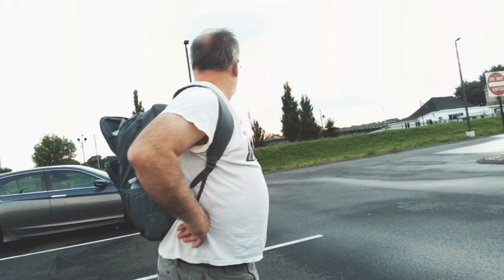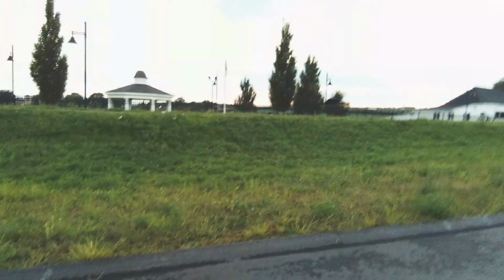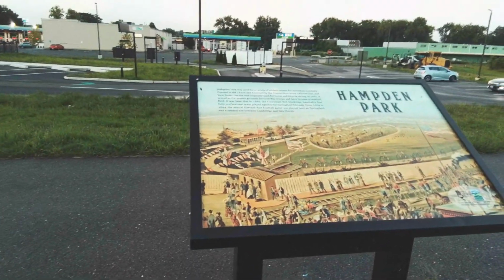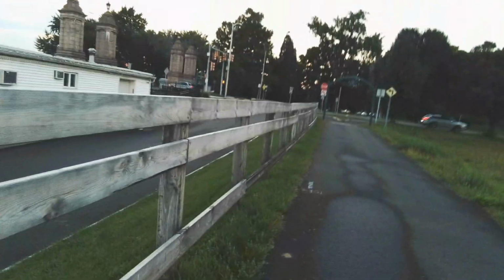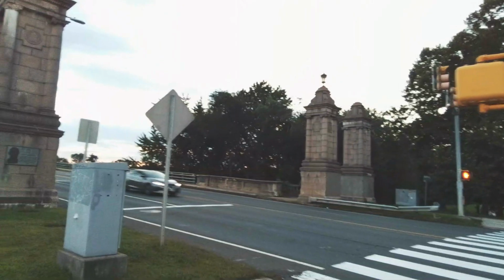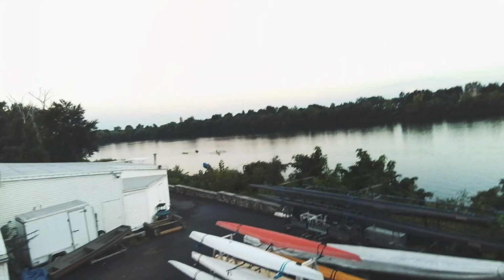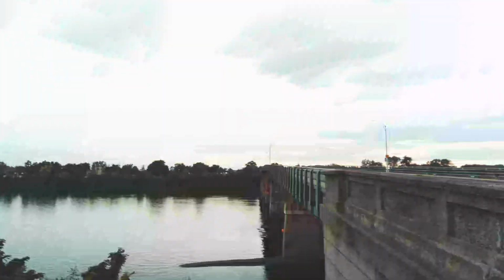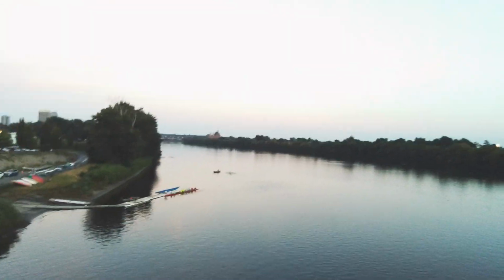North End Bridge of Springfield Massachusetts